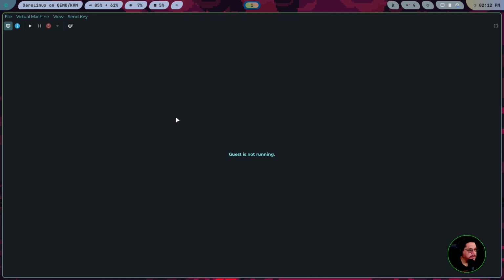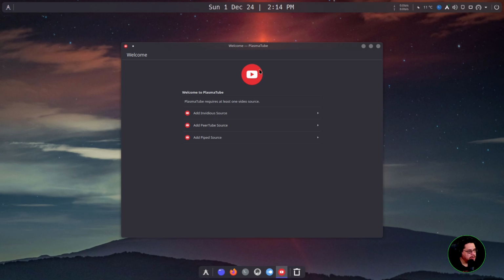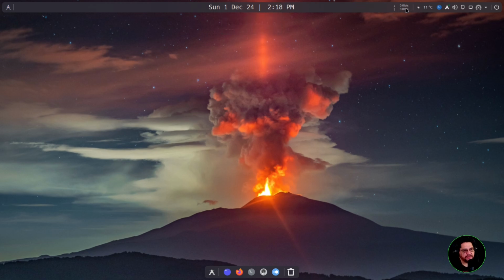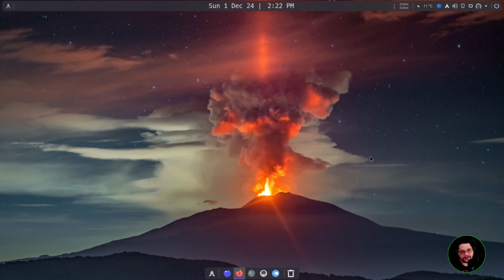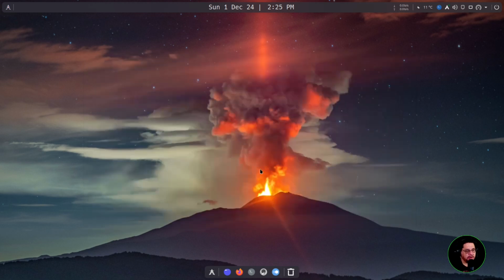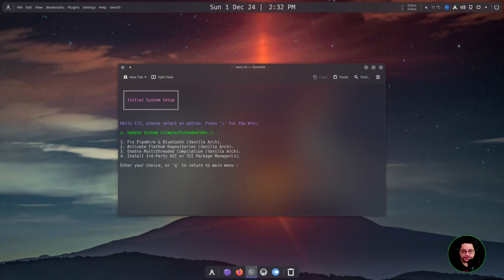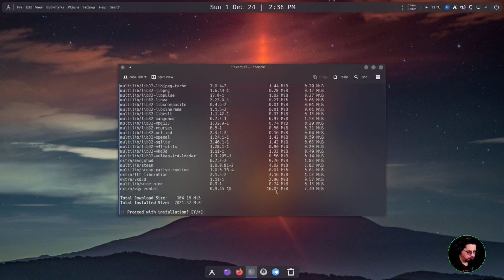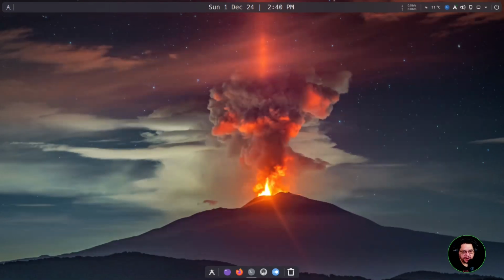Review of XeroLinux 2024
Review of XerolInux one of the best looking Distros available !!